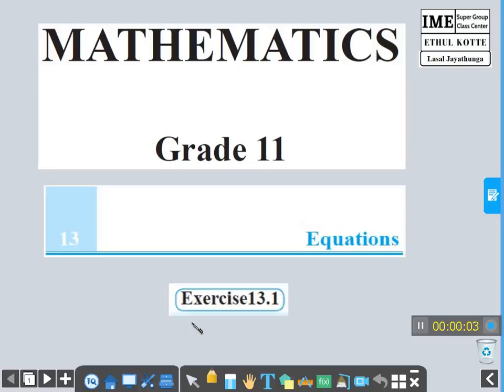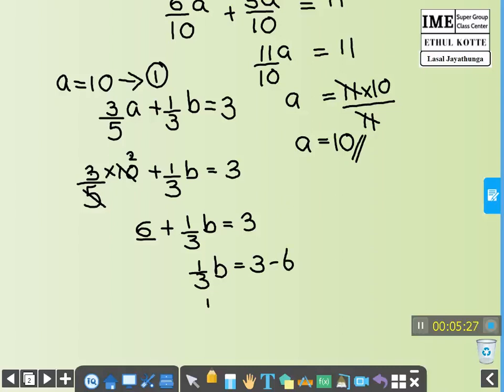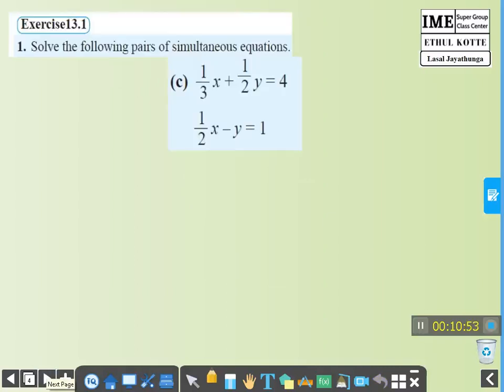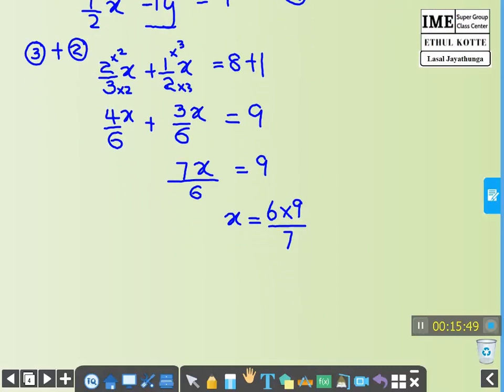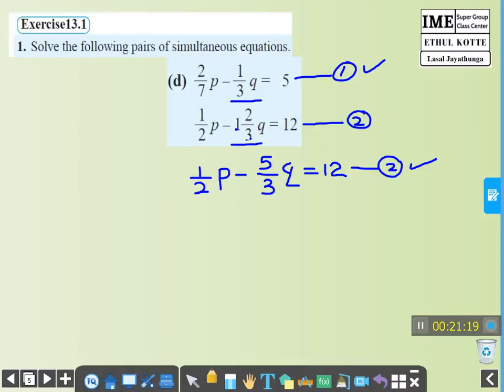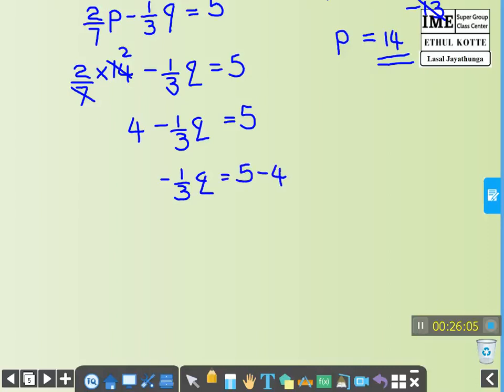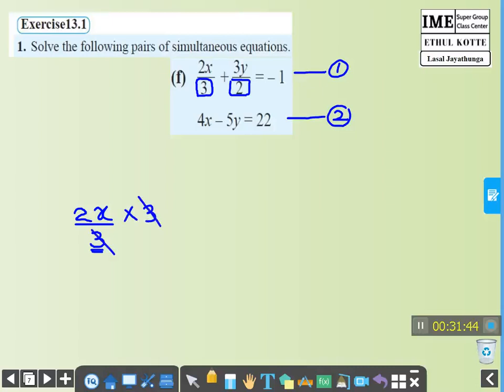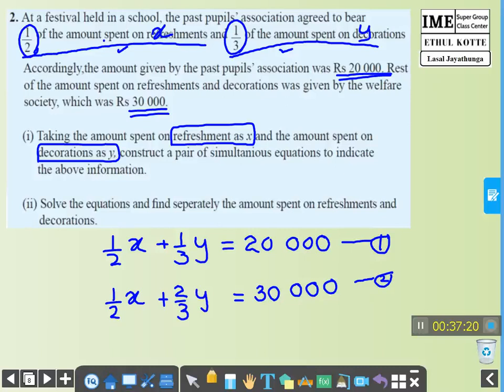G 11 13 Equations Ex 13 1